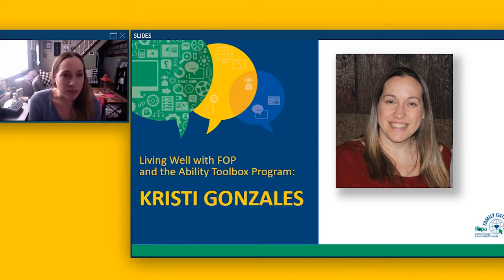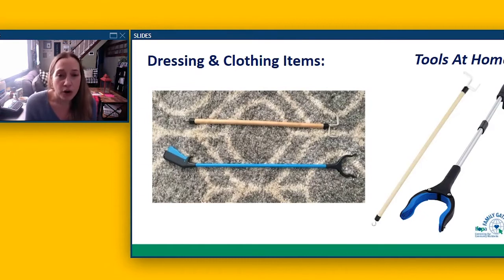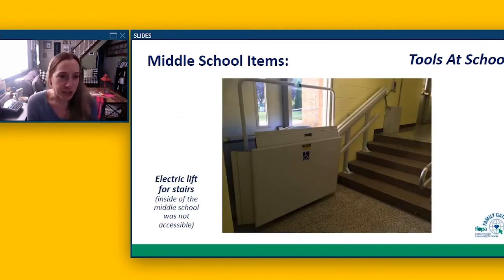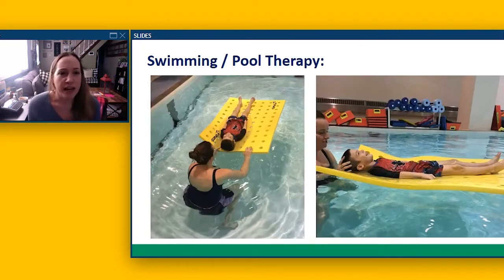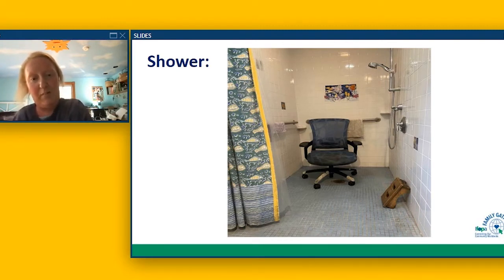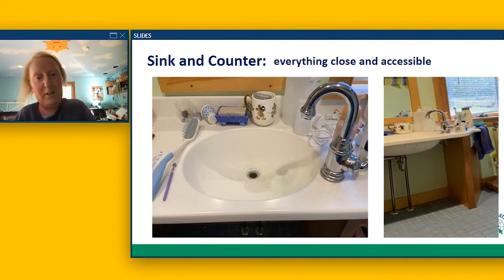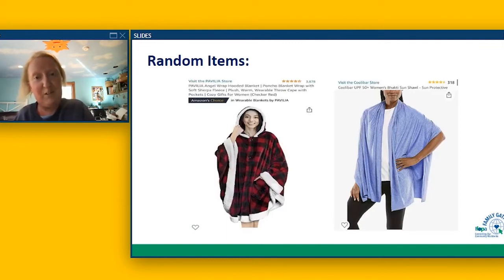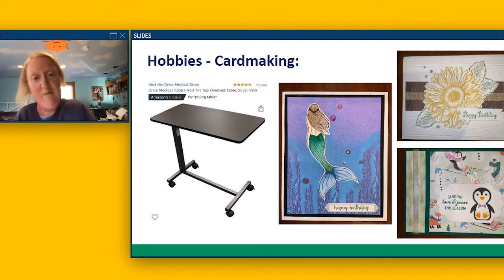2021 - Living Well with FOP & the Ability Toolbox Program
👨‍👩‍👧‍👦 Register for the next Family Gathering Relive sessions from past Gatherings

🛠️ Check out the Ability Toolbox Guidebook featuring tools and home adaptations for independent living